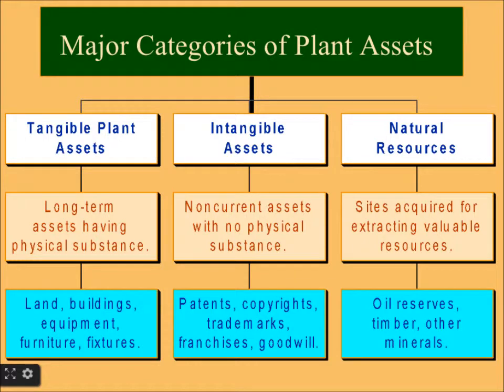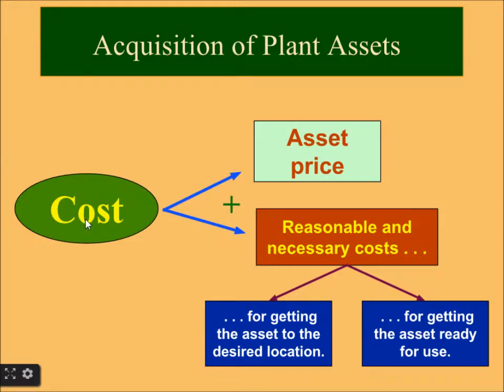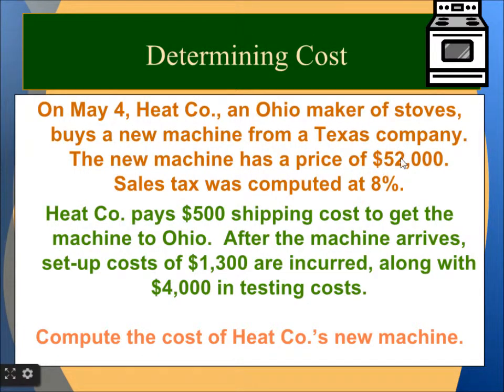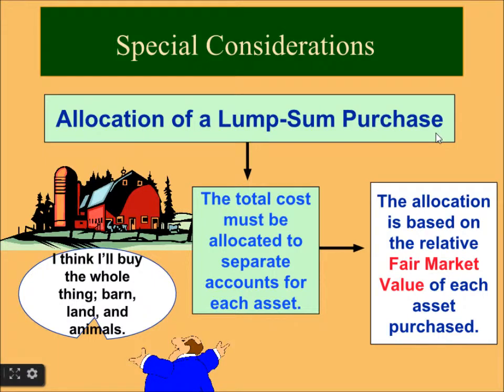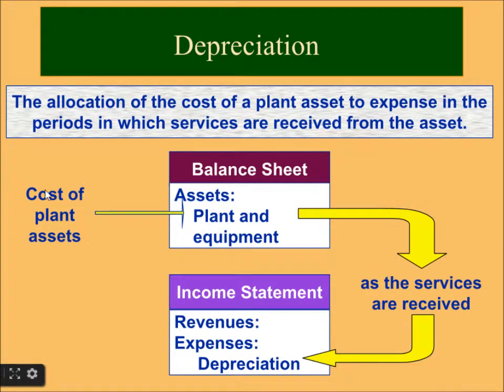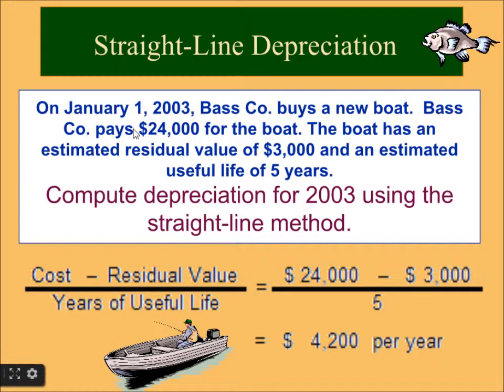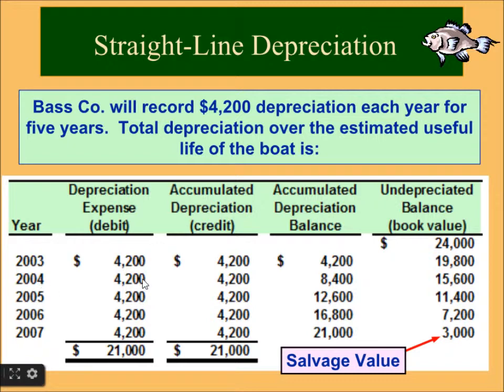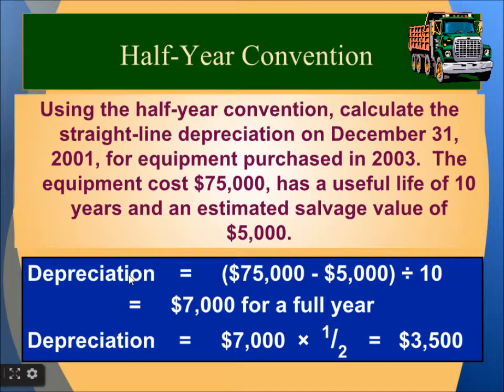Financial Accounting online Tutorial 8 | Plant & Intangible Assets | Straight-Line Depreciation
Financial Accounting online Tutorial 8 | Plant And Intangible Assets | Straight-Line Depreciation Calculations. Categories of Plant Assets. Acquisition of Plant Assets.Determining costs of Assets.Capital expenditure and Revenue Expenditure. Half year convention.